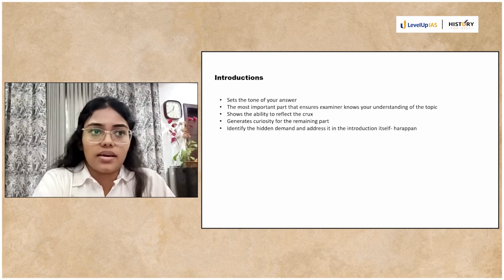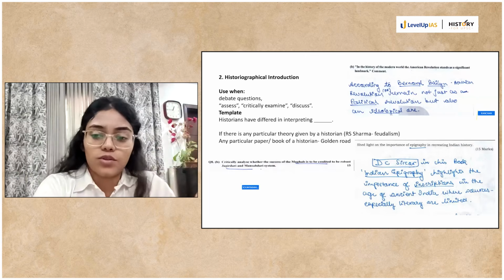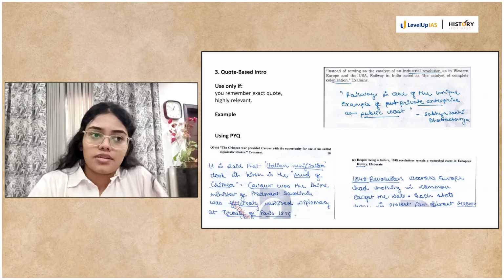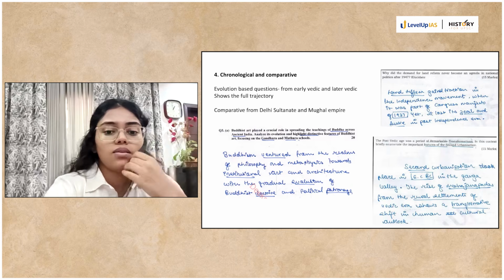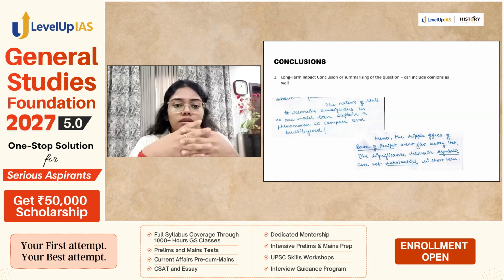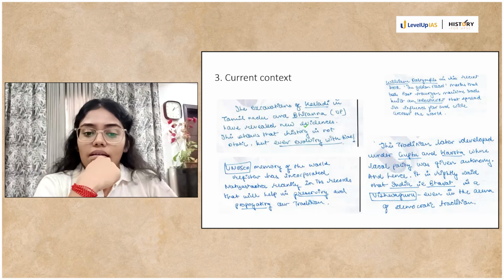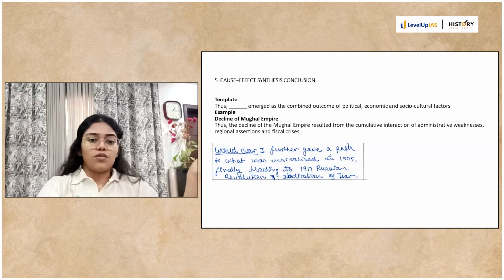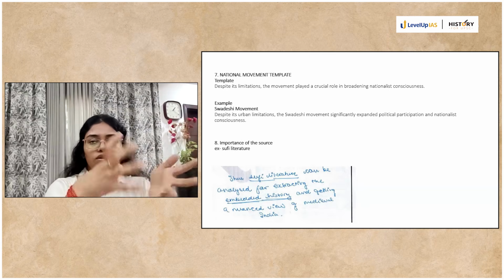AIR 44 Deeksha Shows Intro-Conclusion Templates For UPSC Answers | History Optional Toppers Workshop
A great answer is not just about content. It's about how you begin and how you end.

In this workshop, AIR 44 Deeksha Chourasiya shares practical frameworks for writing powerful introductions and conclusions in UPSC Mains answers, especially for History Optional. From historiography and quotations to current affairs linkages and balanced conclusions, learn the techniques that can make your answers stand out. If you often struggle with answer presentation, this discussion will help you add structure, clarity, and extra value to every answer.

Deeksha Chourasiya has a background in History, having graduated from Miranda House, University of Delhi. With around 2.5–3 years of preparation, she refined her approach through multiple iterations—focusing on revision-friendly notes and structured practice. This session provides clear, actionable guidance for aspirants preparing for UPSC CSE with History Optional.

Apply for Rs. 50,000 scholarship

 Course Enquiry, Call here: 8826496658

🔴Fill out the form to get a personalised History Optional strategy for UPSC CSE 2027